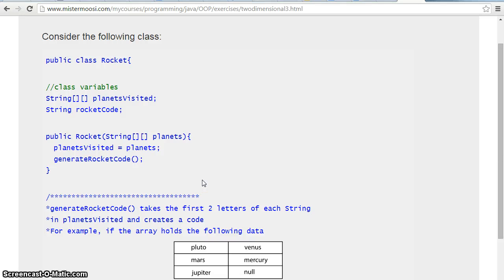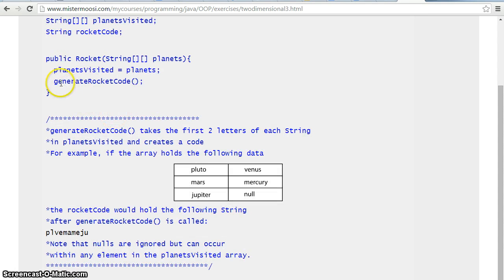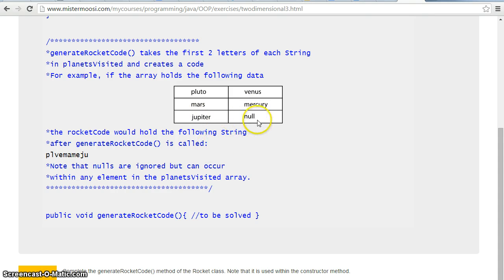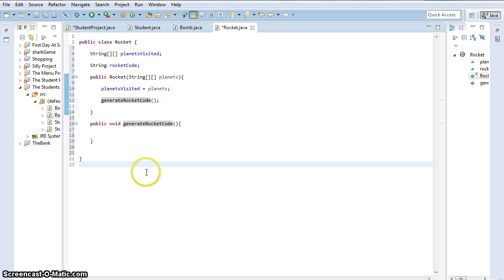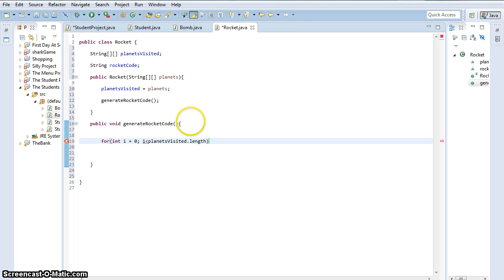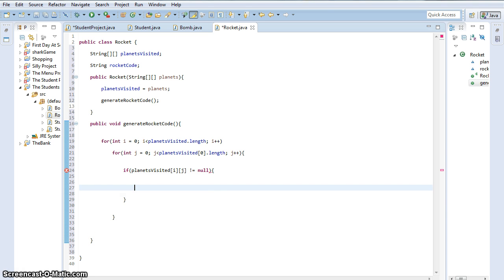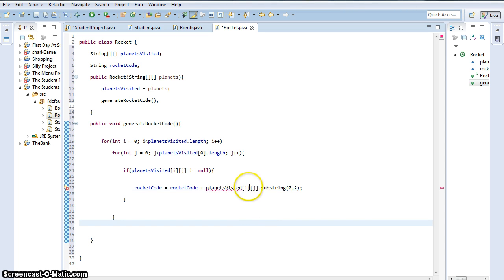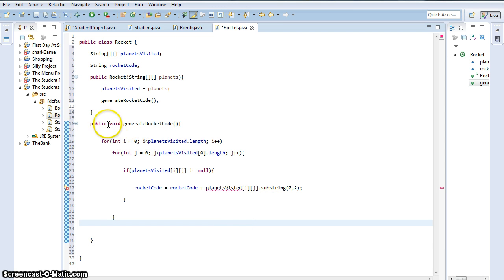rocketA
A solution to the Rocket class method, generateRocketCode()